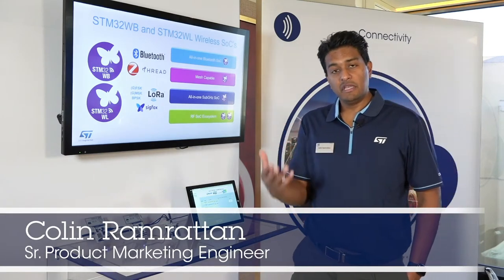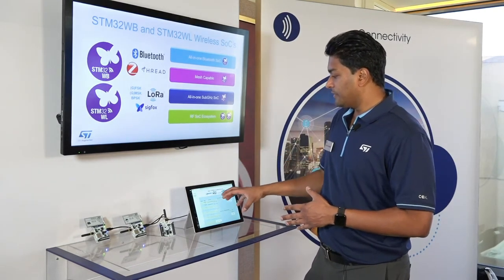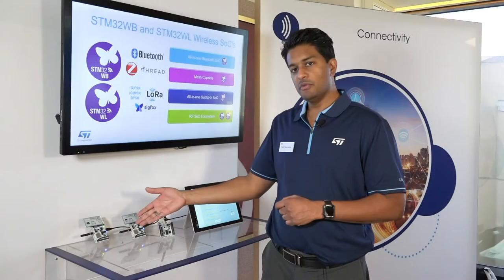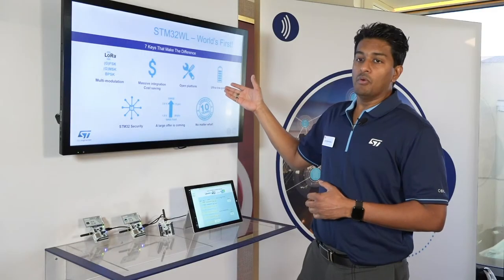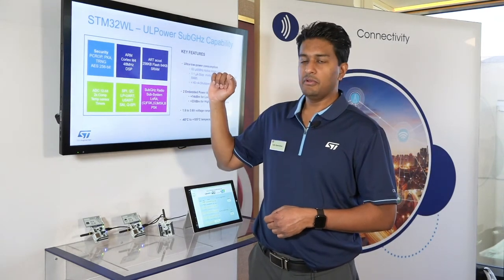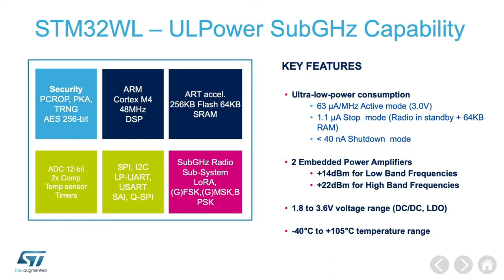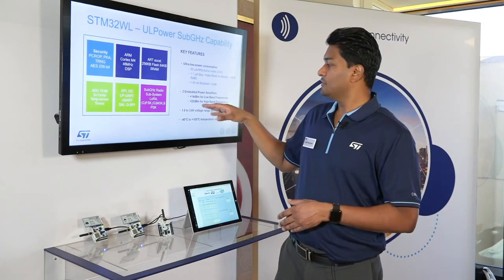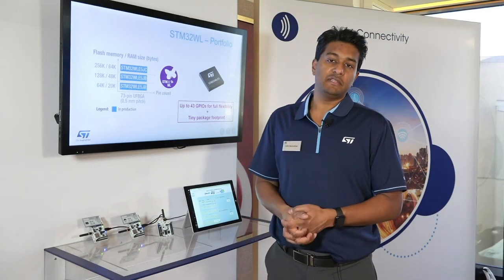DevCon 2020 Demo: STM32WL- Wireless SoC for Long and Short Range Connectivity